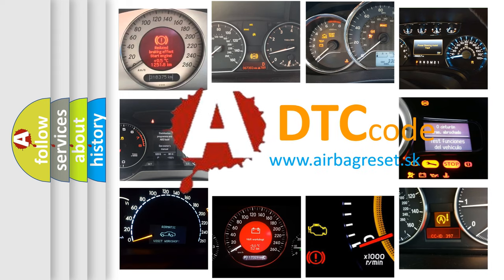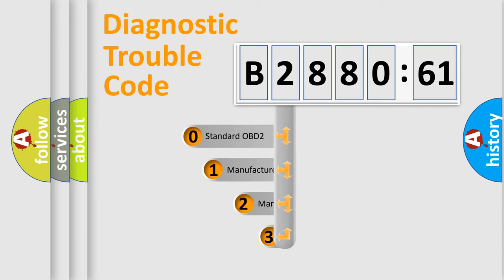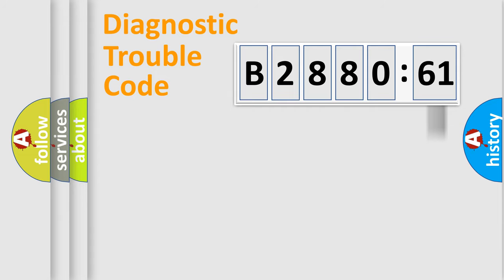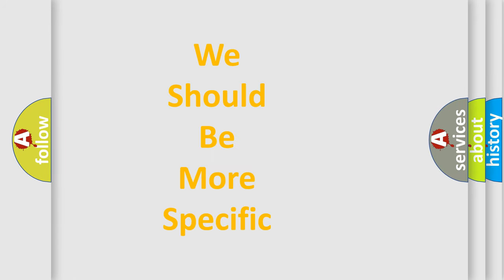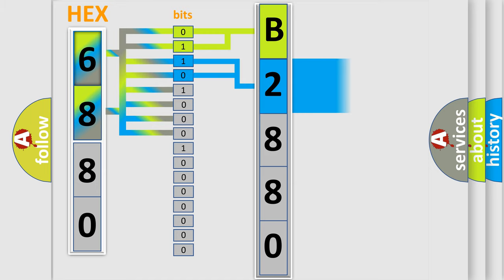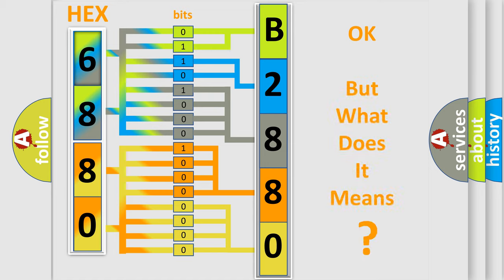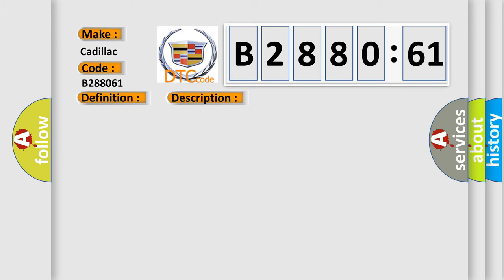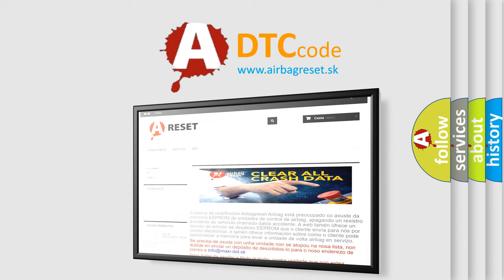DTC cadillac B2880-61 Short Explanation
Contents:
0:21 Basic DTC analysis according to OBD2 protocol standard.
1:48 Insight into programming
2:58 A diagnostically understandable description of the Diagnostic Trouble Code
3:05 Basic error definition

Make:
Cadillac
Code:
B2880 61
Definition:
Tilt Position Sensor Actuator Stuck
Description:
Ignition ON
Cause:
The steering column tilt sensor signal voltage does not change when the tilt actuator is commanded.